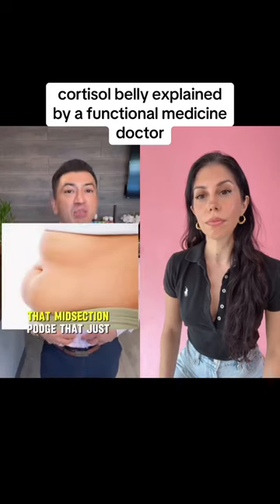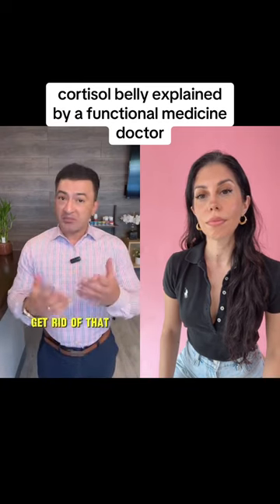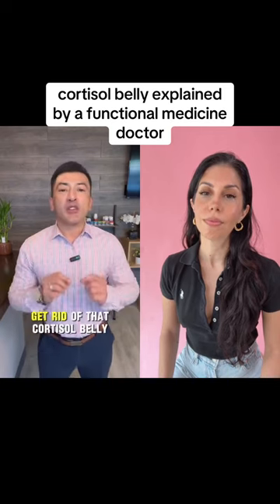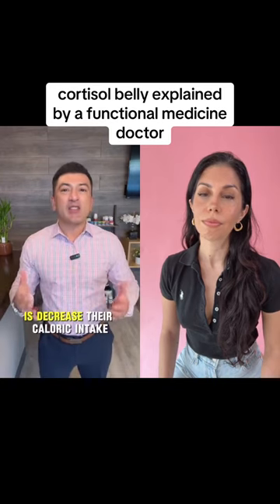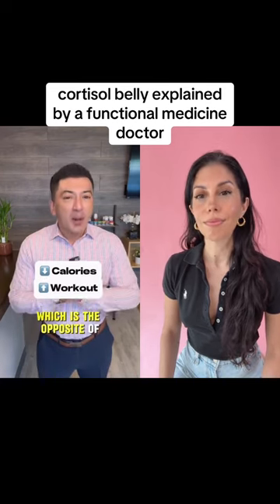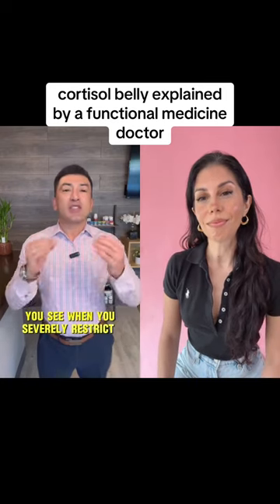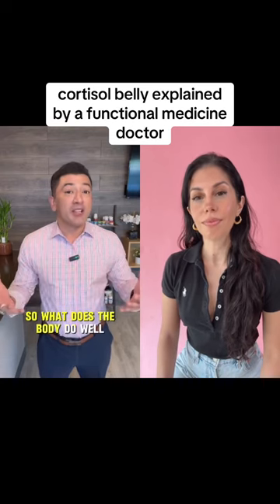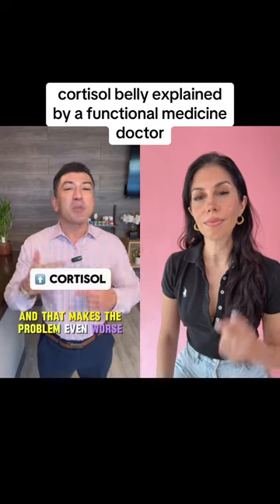The Science Behind Cortisol Belly and Stress 🔗in Description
🌟 Somatic exercises are great for balancing cortisol levels 😊

Balancing hormones through somatic exercises offers a holistic approach to tackling cortisol belly. Dive into our program to learn how to regulate your nervous system, release tension, and reclaim control of your health. Say goodbye to stress and hello to a balanced body with somatic exercises!

Release Stress & Trauma Course Available Here 🔗